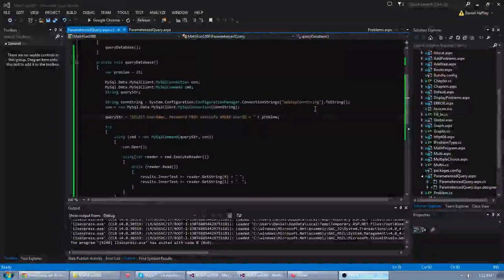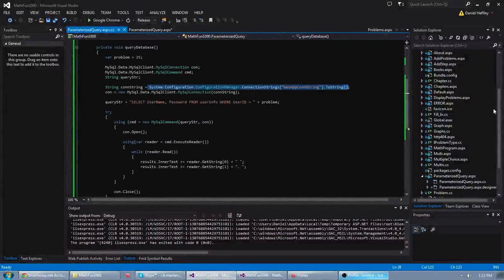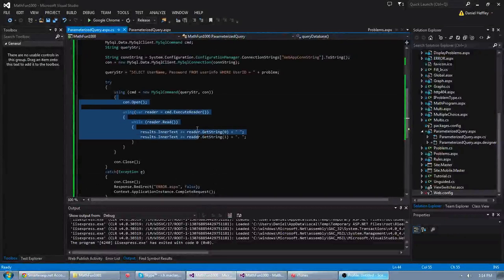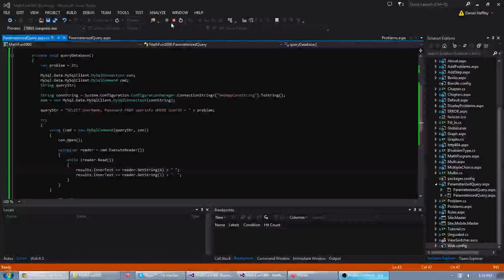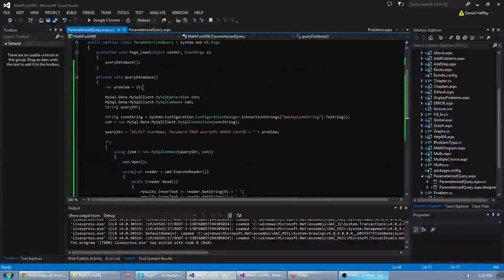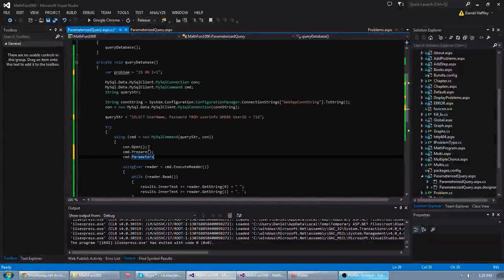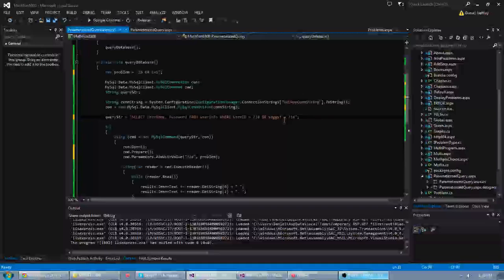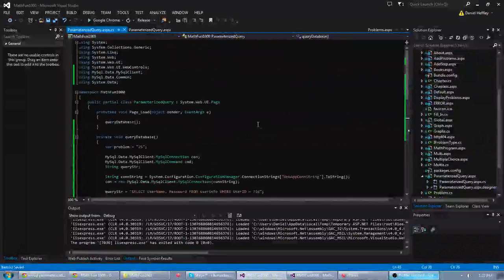ASP.Net MySQL Parameterized Query Tutorial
A quick tutorial over parameterized queries